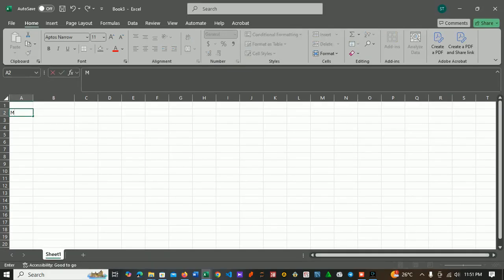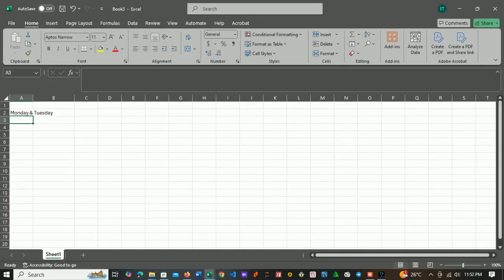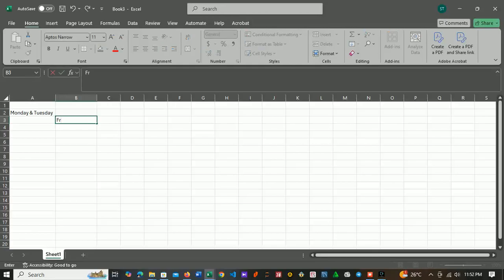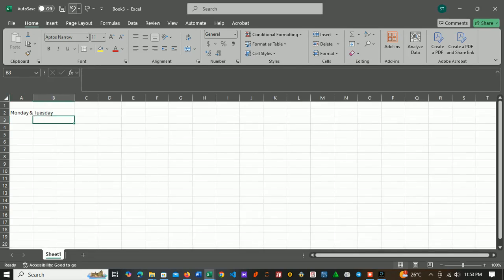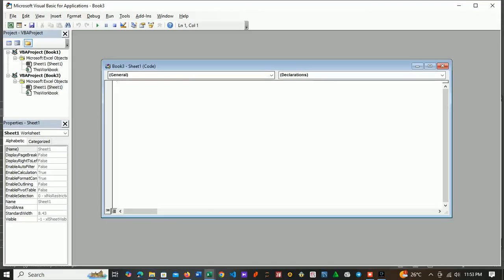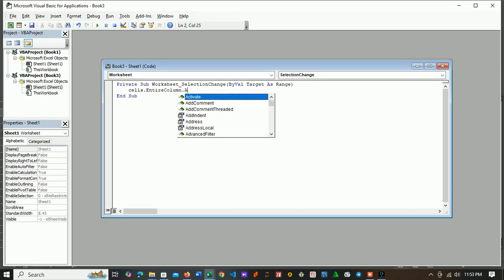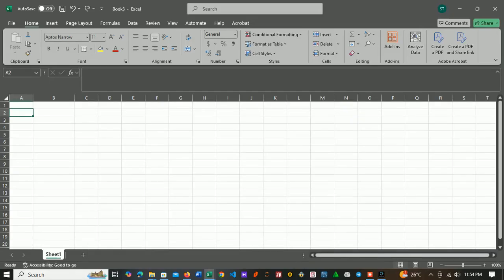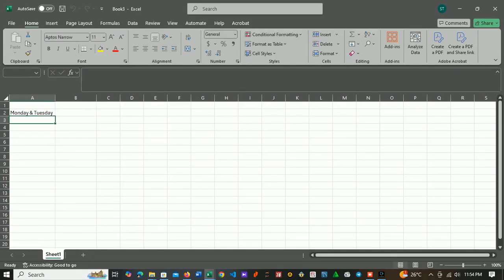How to use VBA Autofit columns on Excel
This video will show you how to automatically adjust columns to your text, so that you can avoid adjusting them manually!